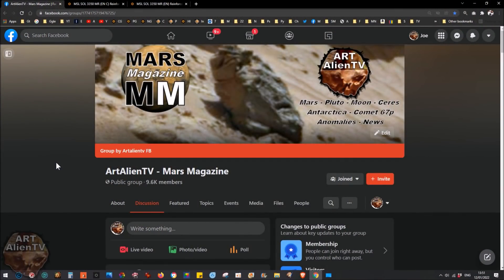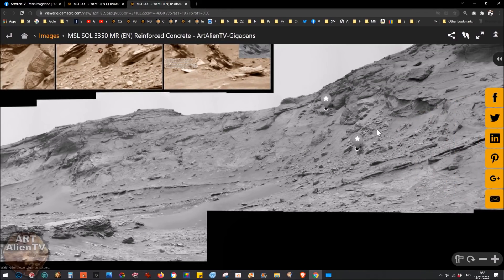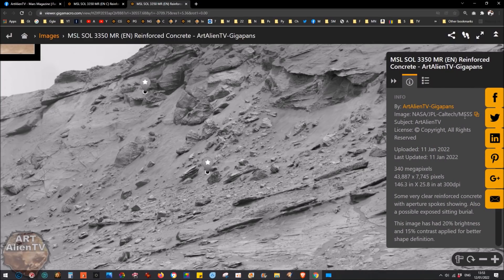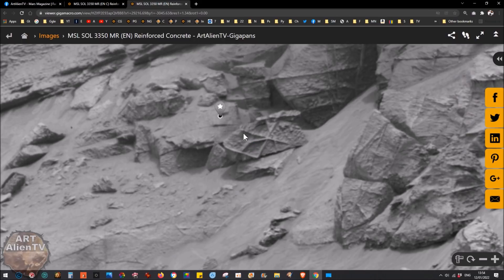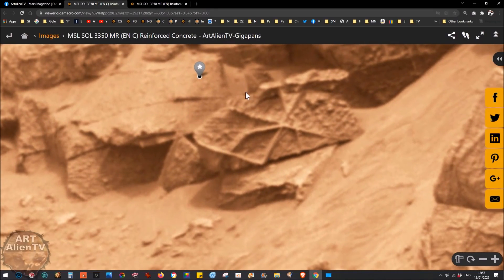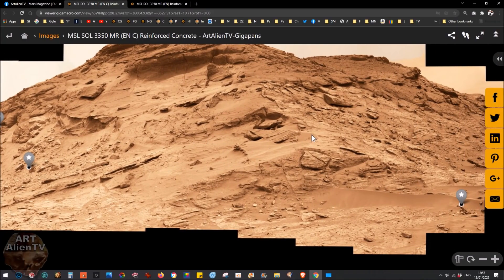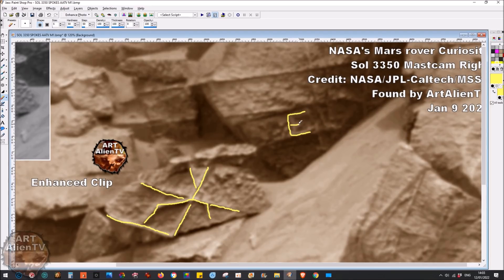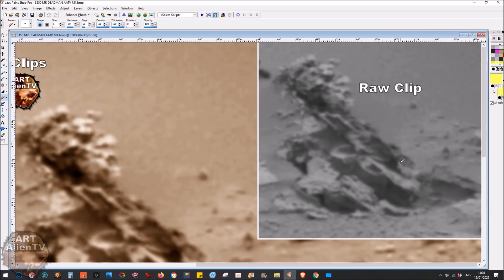MARS Concrete Structures: Burial Site - ArtAlienTV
Latest images from Mars Curiosity rover show clear overlapping spokes in concrete and a possible sitting burial exposed by erosion. Loads of complex material in this area of Gale crater at Mt Sharp.

SUPERZOOM Gigapans here:
MSL SOL 3350 - Colour

Bookmark this free ArtAlienTV browser app here (Add to your browser bookmarks)

These were first found by Joe White - ArtAlienTV - Jan 9th 2022 and
published on YouTube first by ArtAlienTV - Jan 12th  2021.

Image Credit: NASA/JPL-Caltech/MSSS
Image Credit: NASA/JPL/University of Arizona
Image Credit: NASA/JPL-Caltech/ASU